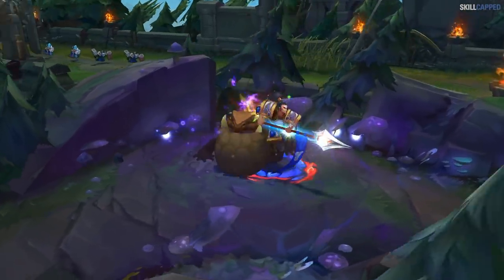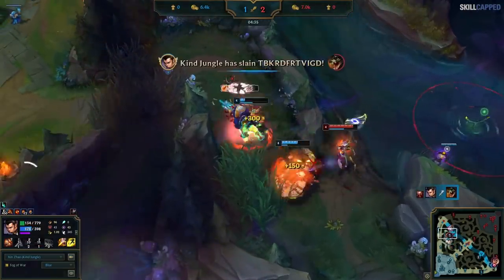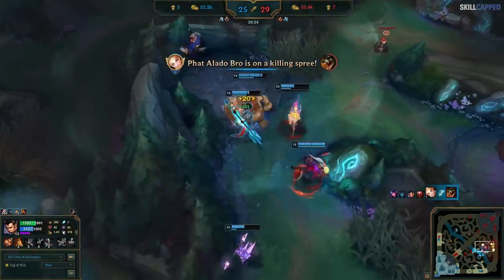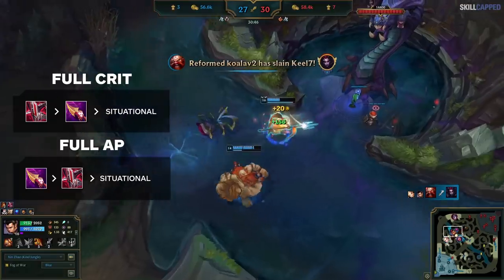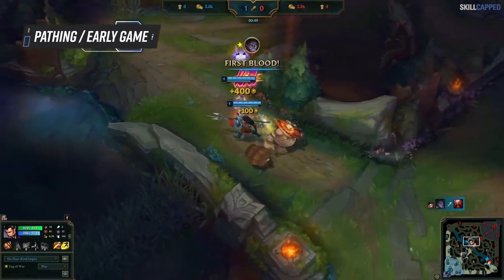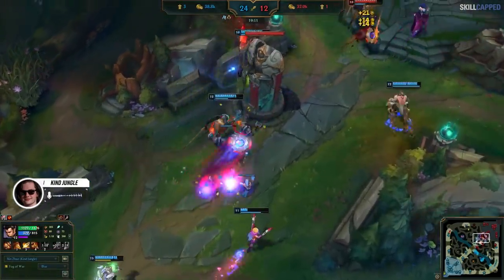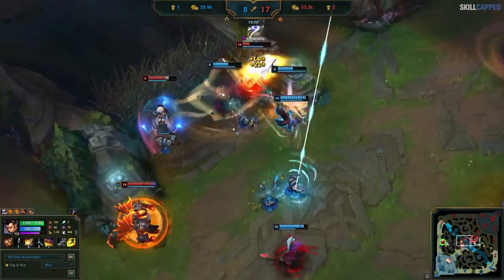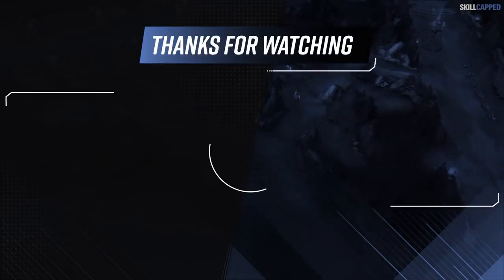Why AP XIN ZHAO is TAKING OVER THE JUNGLE - League of Legends Guide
Concepts: league of legends,lol,league of legends guide,league of legends tips,lol guide,lol tips,league of legends pro guides,league of legends gameplay,lol montage,lol gameplay,challenger,league of legends beginner guide,lol meta,how to get better at league of legends,adc,jungle,mid,support,top lane,lec,lck,lol esports,11.8,lol 11.8,gwen,skillcapped,proguides,jungle guide,how to jungle,xin zhao,xin zhao jungle,xin zhao guide,xin zhao jungle guide

0:00 - Introduction
0:52 - QOTD
1:15 - Xin Zhao Builds Overview
7:57 - Xin Zhao Matchup Tier List
9:05 - Pathing/Early Game
11:15 - Team Fights/Late Game
13:28 - Xin Zhao Tips and Tricks
16:13 - Outro